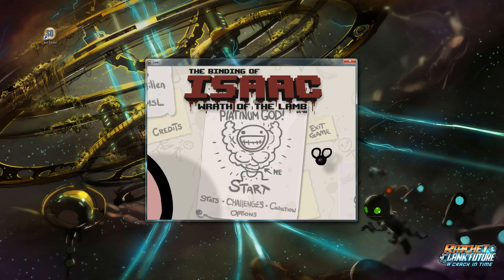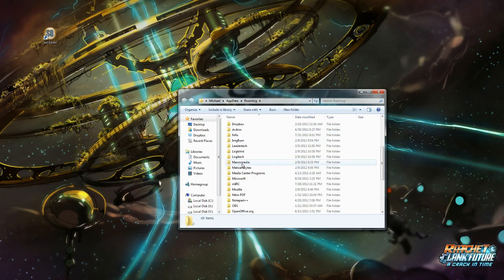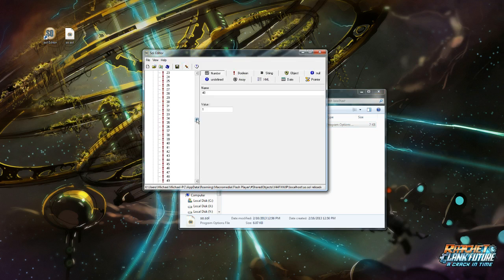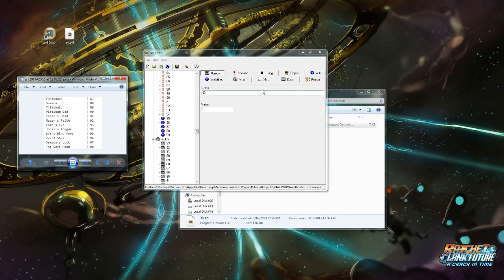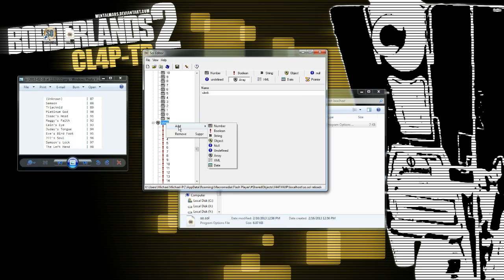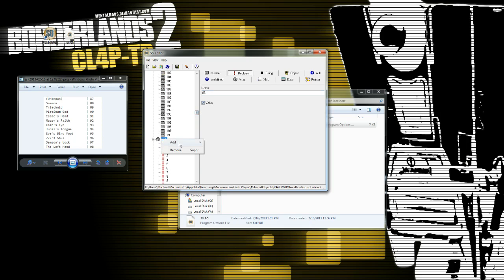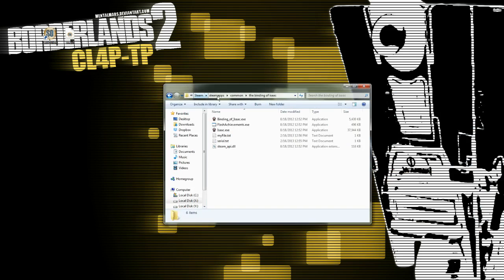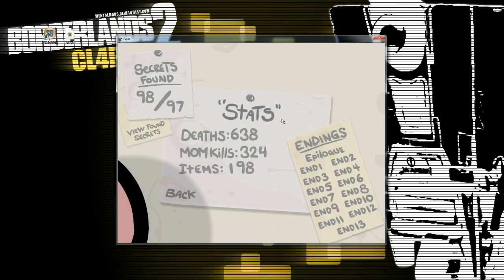The Binding of Isaac PSA #1 - Missing Secrets Fix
Step-by-step instructions if you missed any of mine. Note the instructions are for secret 87, The Forgotten Horseman

This is kind of an experiment. I might do more PSAs if this goes over well.

This is a common problem I see, and I frequently explain how to fix it. I figured I might make a video about it!